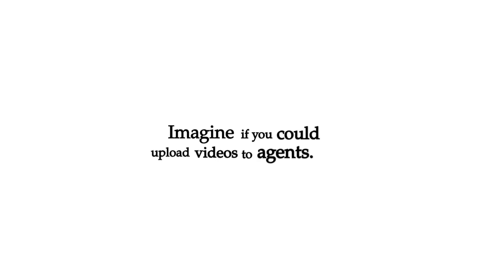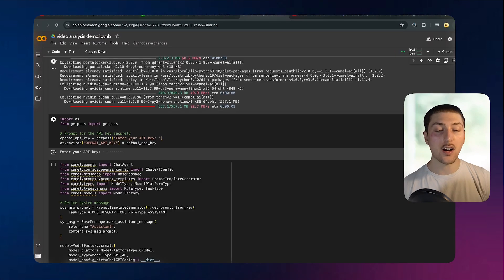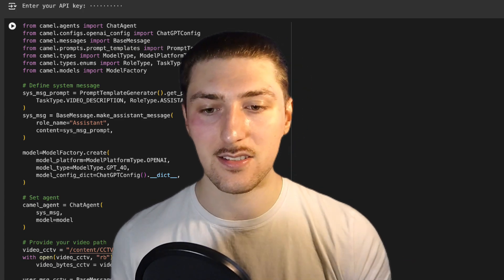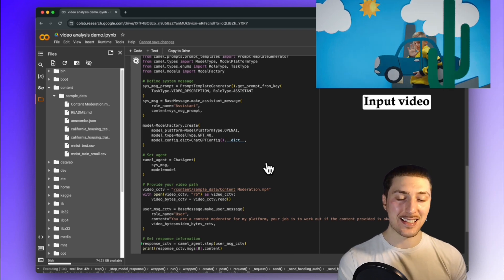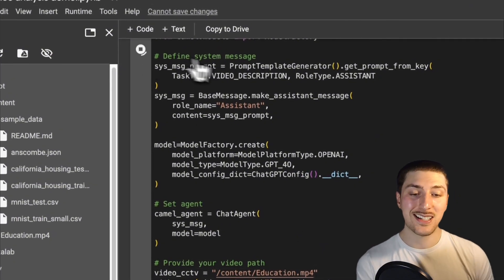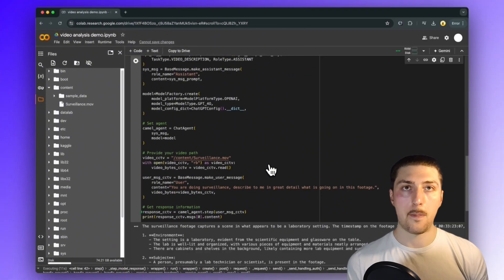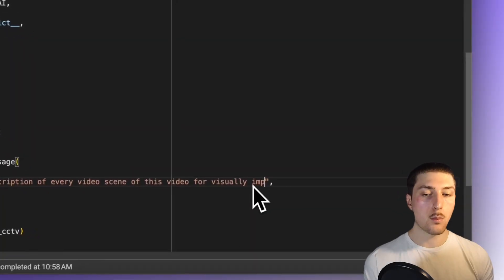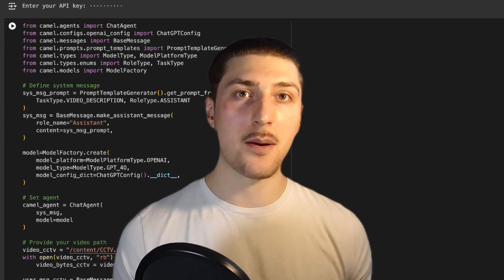This AI Agent Analyses Videos Brilliantly (5 Easy Examples You Can Try)